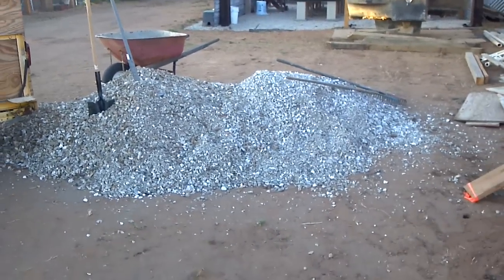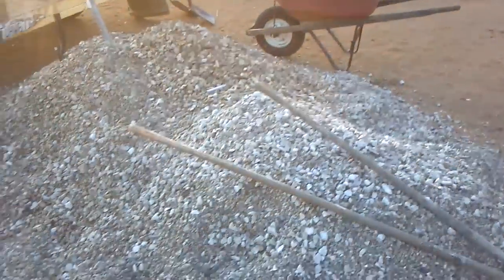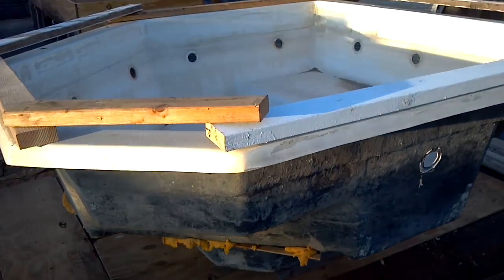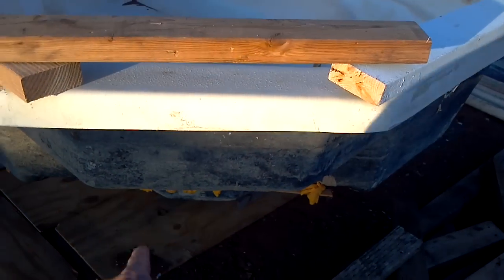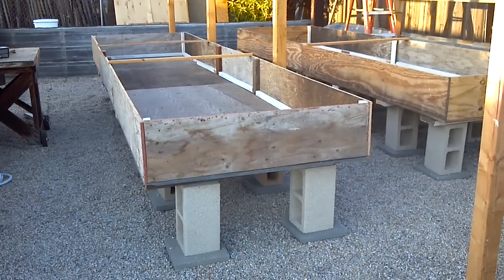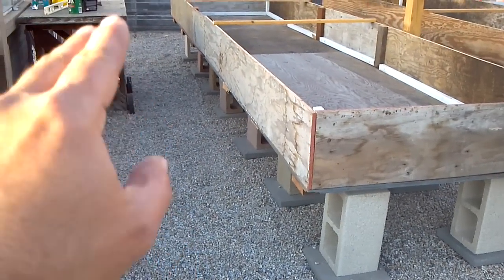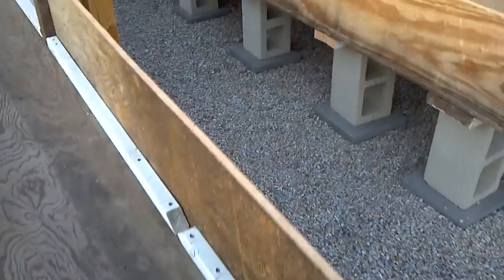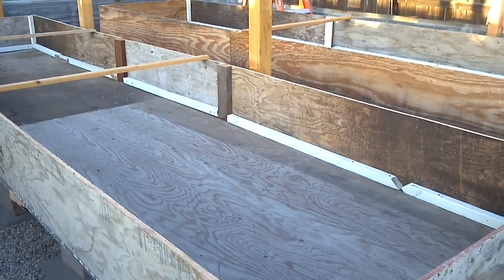Aquaponic Greenhouse Update #4, growbed #2 & Gravel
we are getting close, the 2nd growbed is almost done, the tank is coming along but best of all is that it's all from Salvage ( OK almost all of it ) 95%...